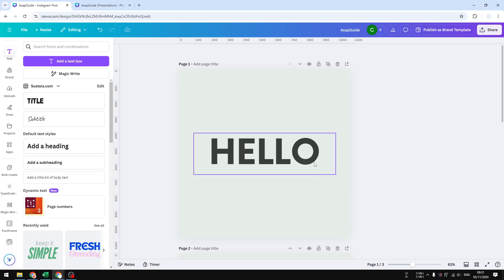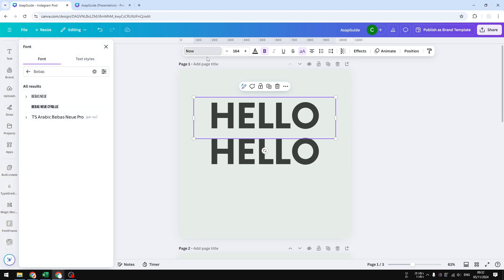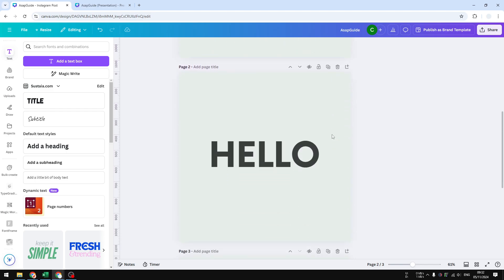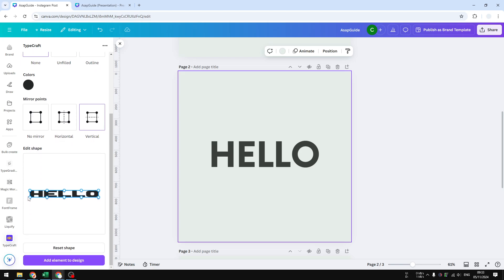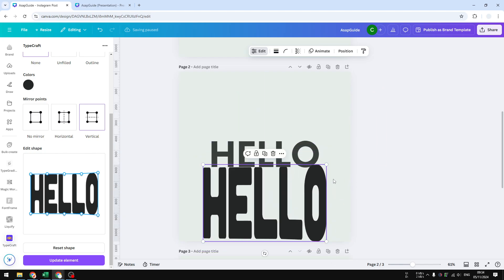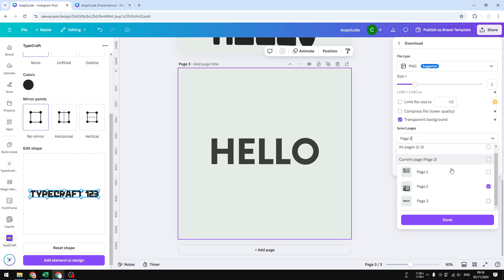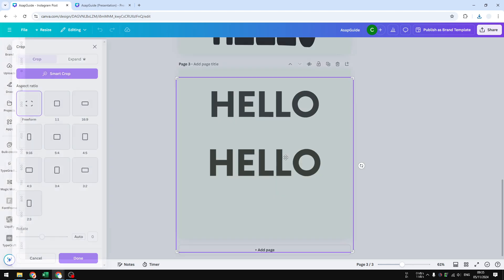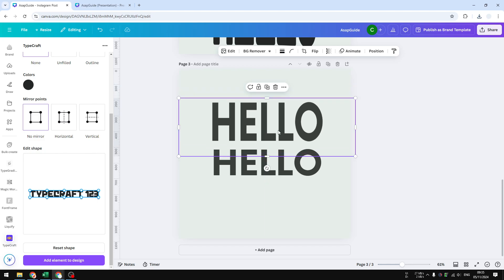How to Make Text Taller in Canva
👉 In this video, we’ll show you how to make your text taller using Canva's easy editing tools. Learn simple techniques to enhance your designs and make your messages stand out!